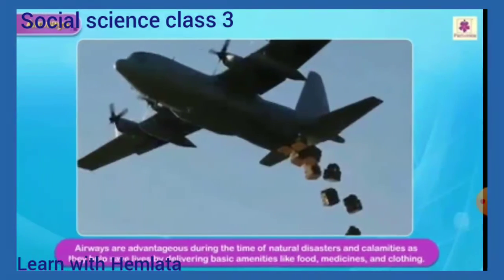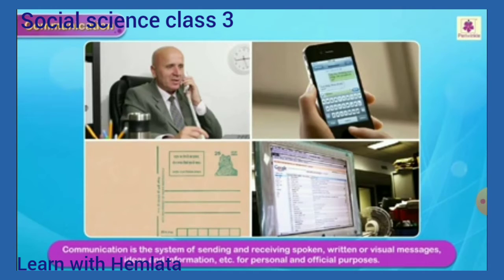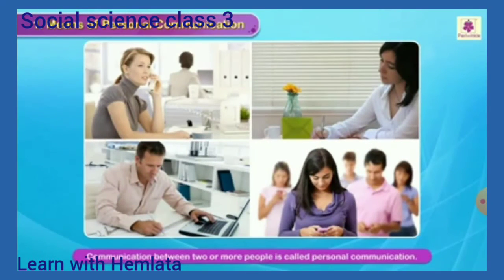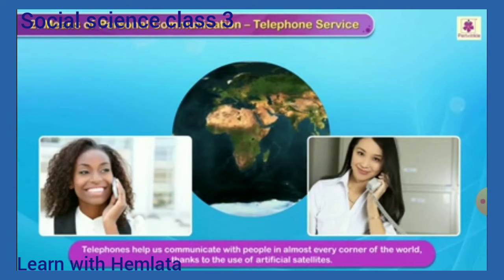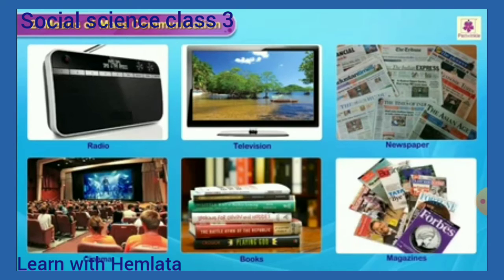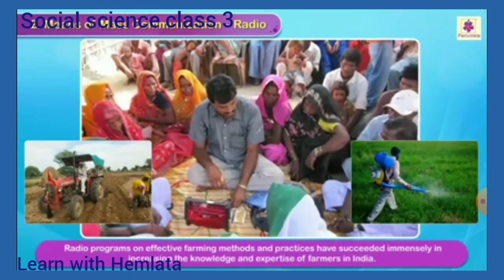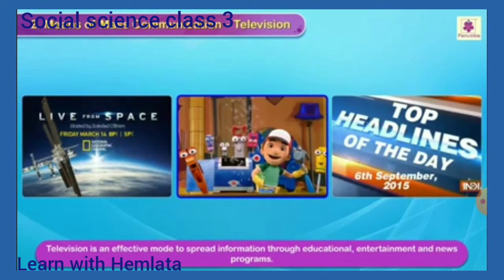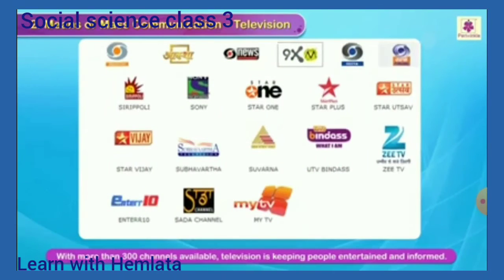Social science.class 3- .Ch. 11.. Transport and communication of India 11/9/2020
Detailed Explanation communication with examples